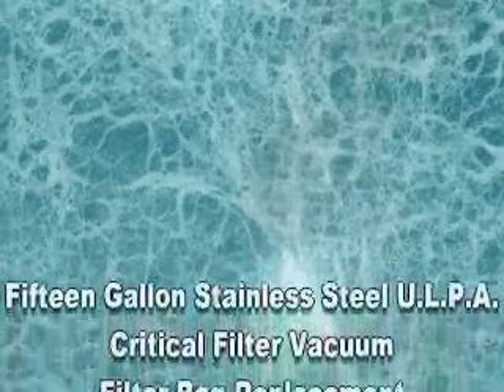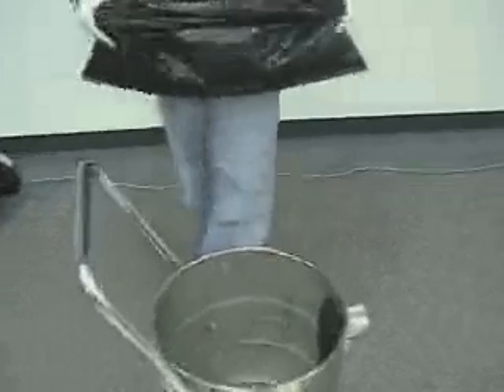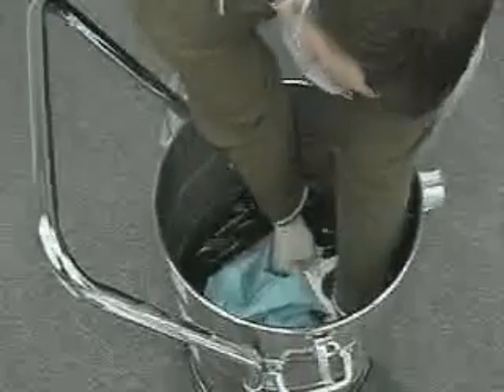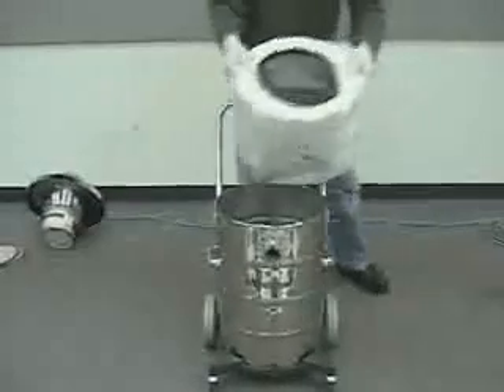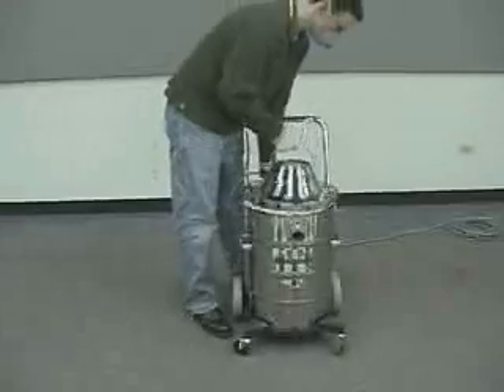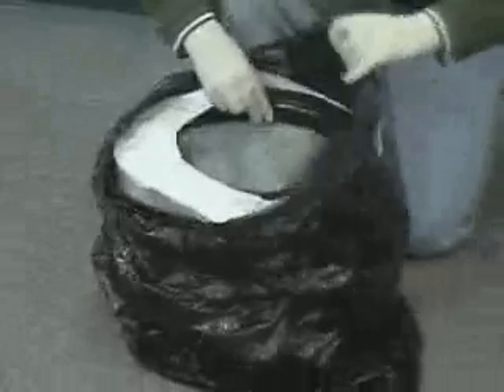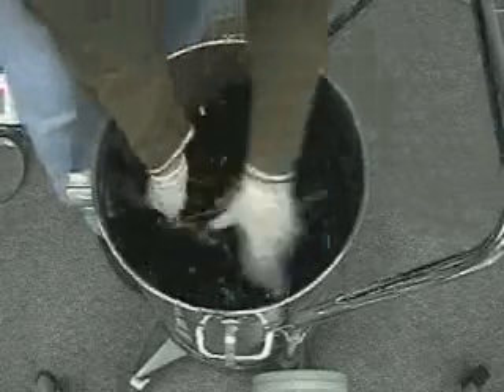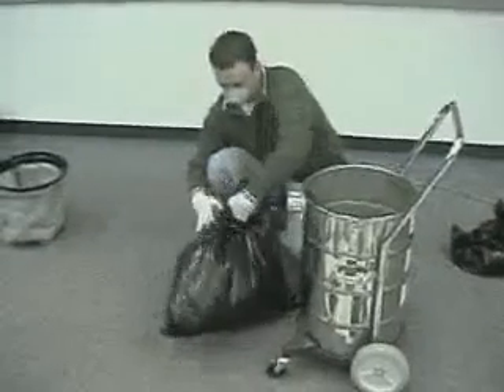hepa_15gallon_ss.wmv